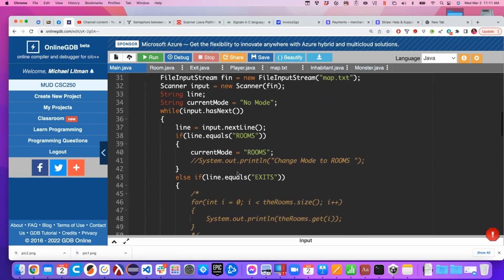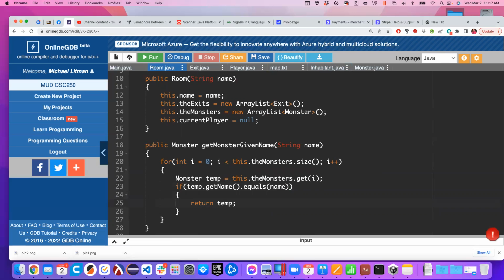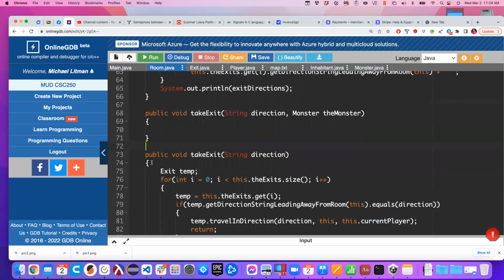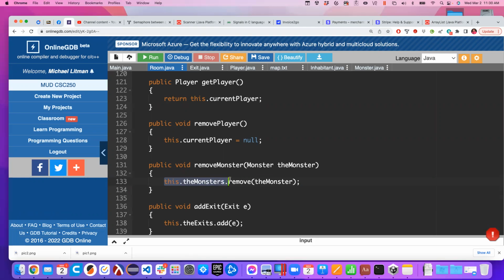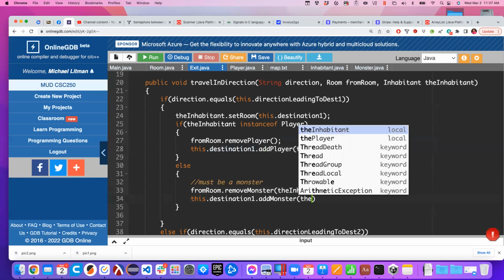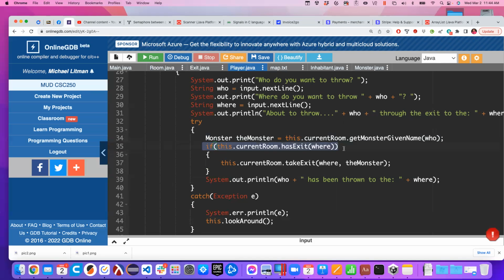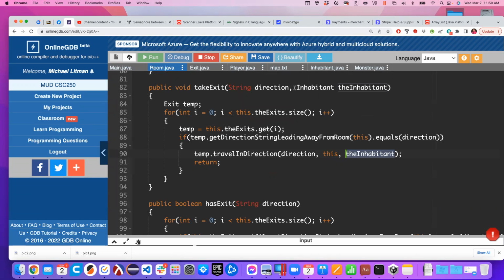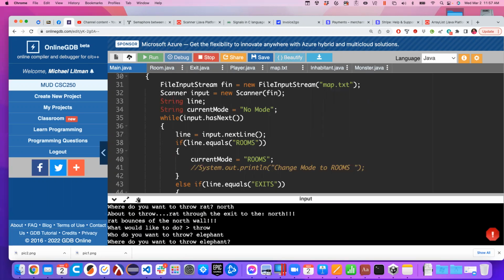CSC250 3/2/22 Finished throwing monsters